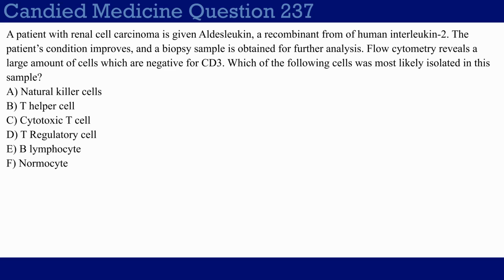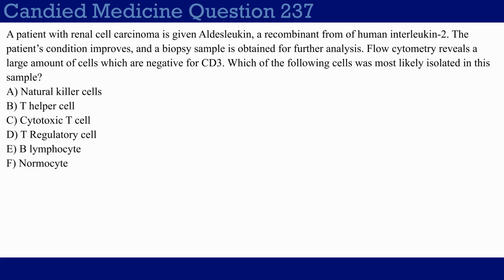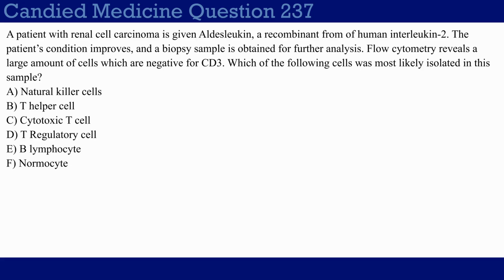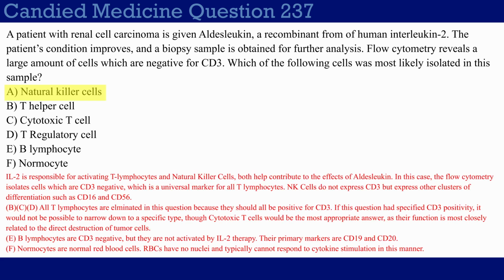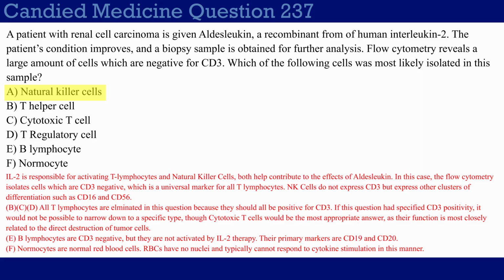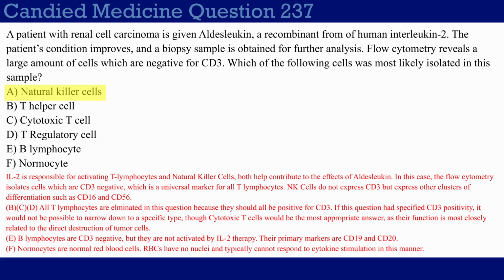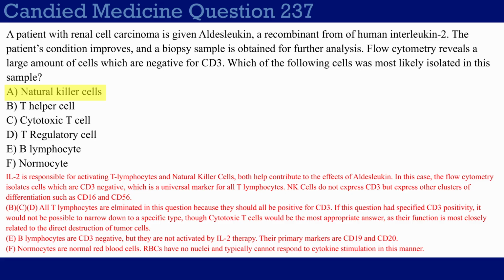Candied Medicine Question 237 | Immunology